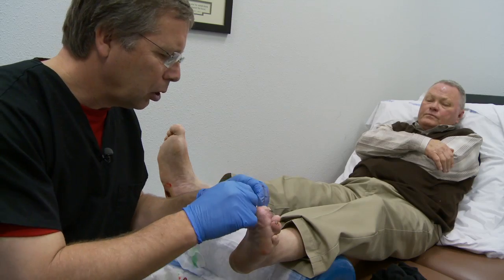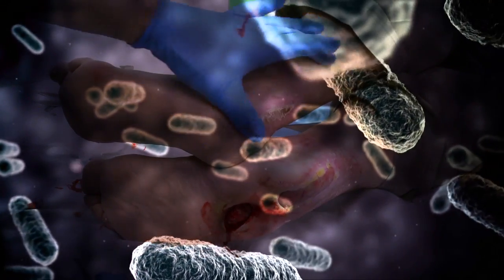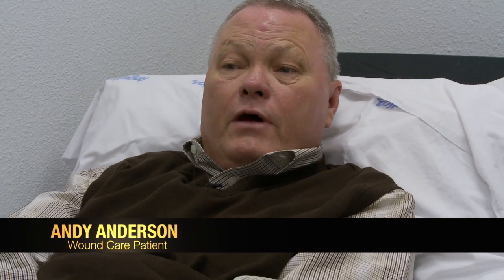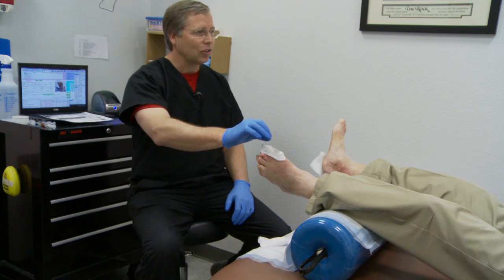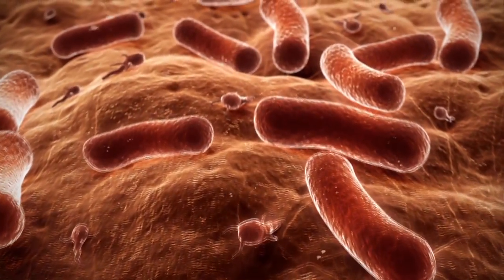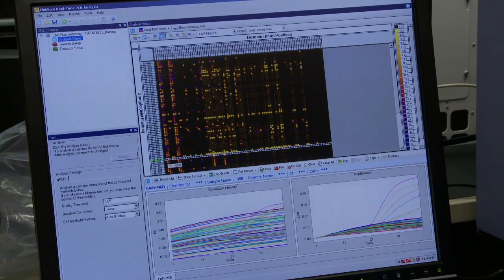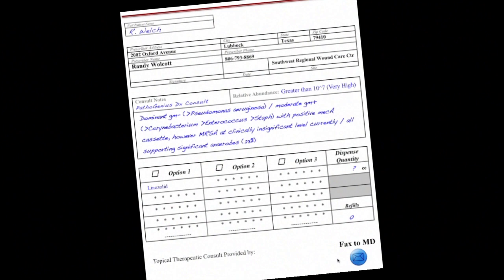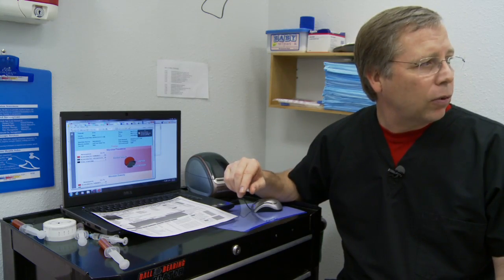Healing Wounds W/ DNA Technology by PathoGenius Lab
See how using molecular DNA Pathogen Testing can speed the healing rate of Chronic Wounds